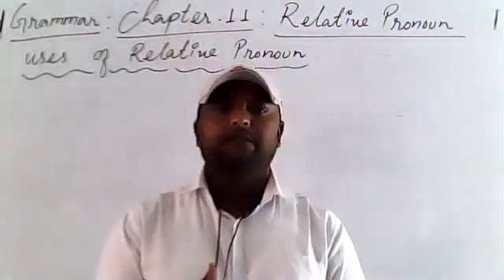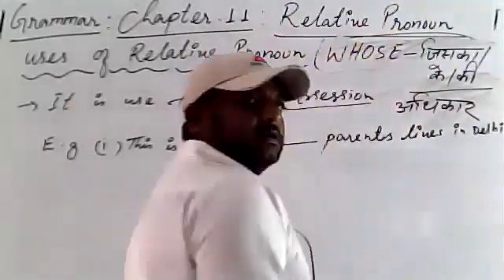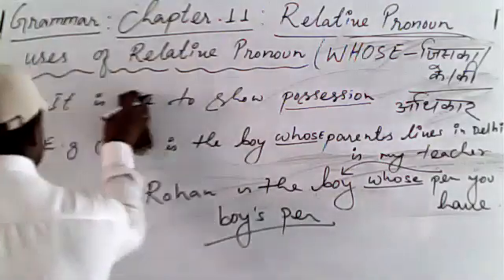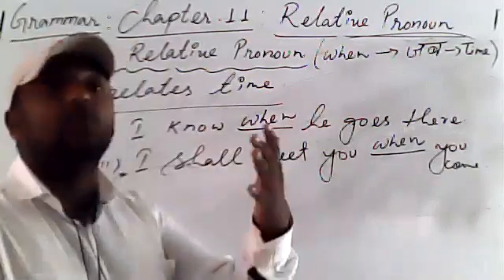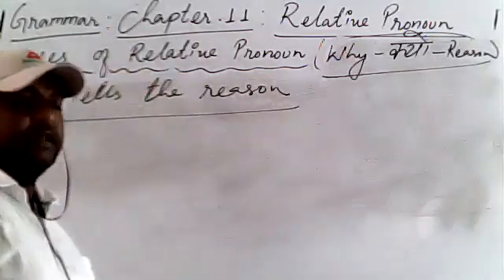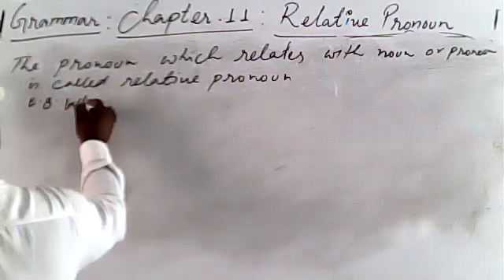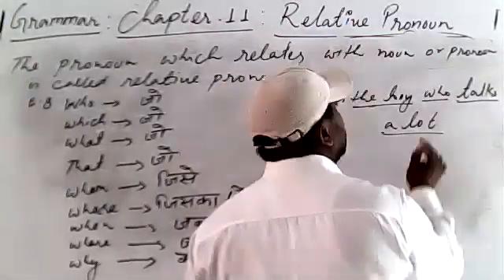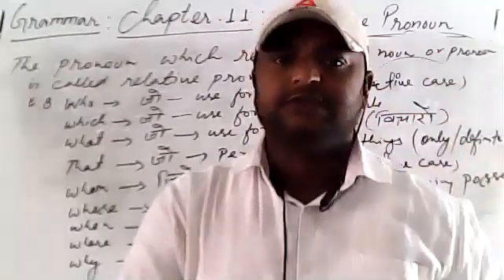ENGLISH RAJESH SIR